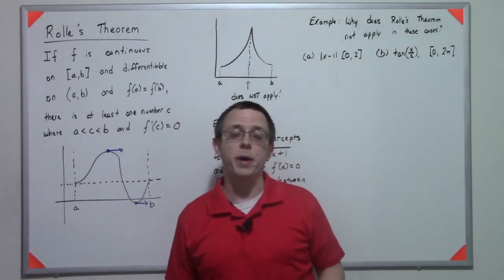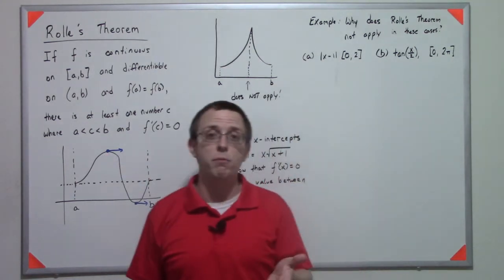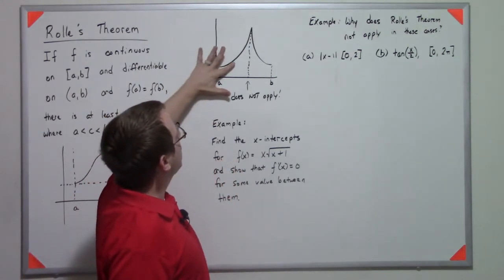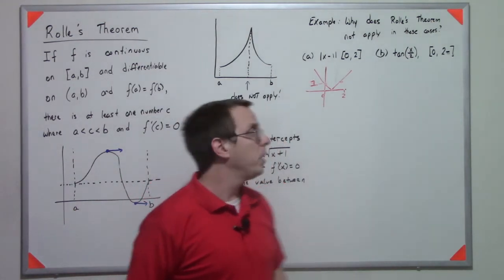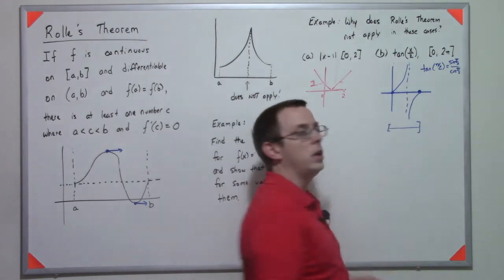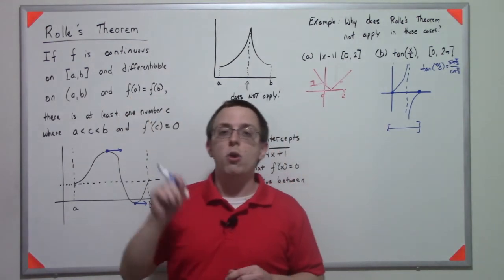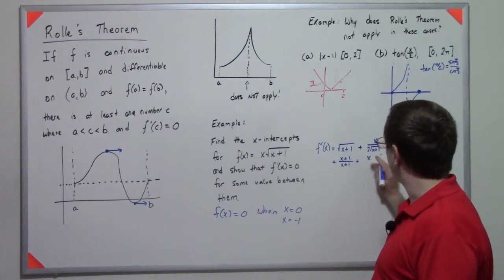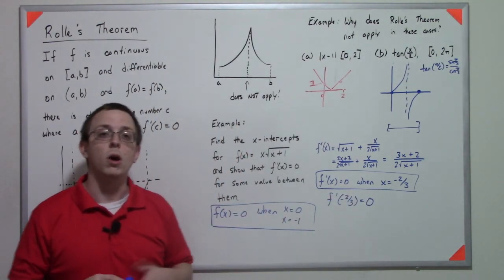03.02.01 - Rolle's Theorem